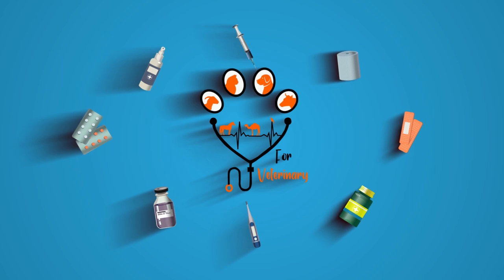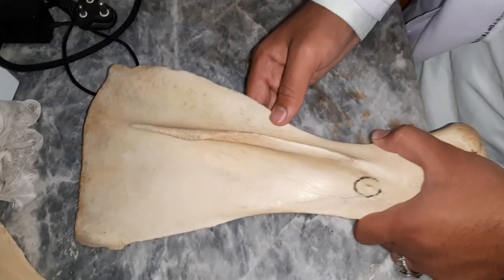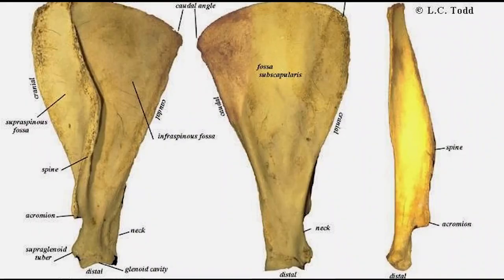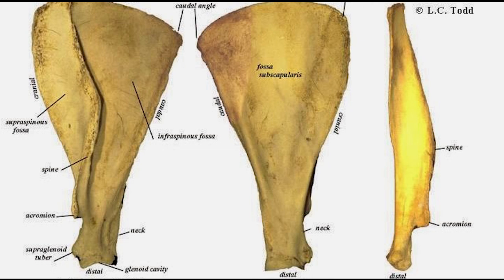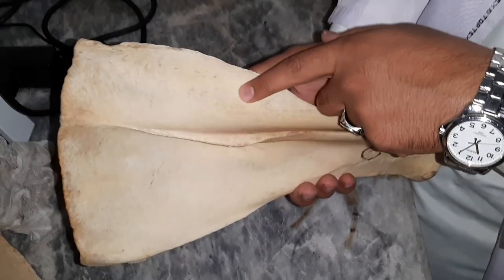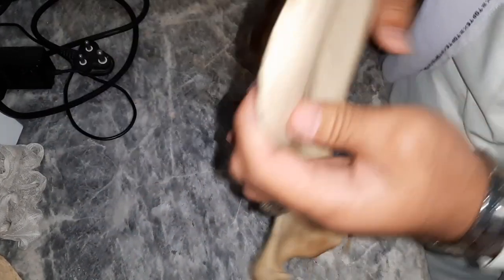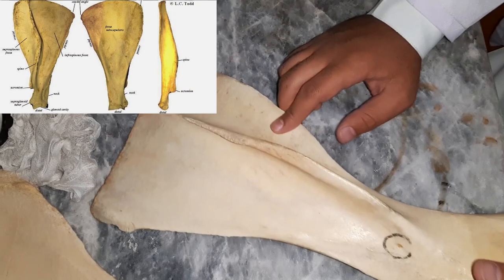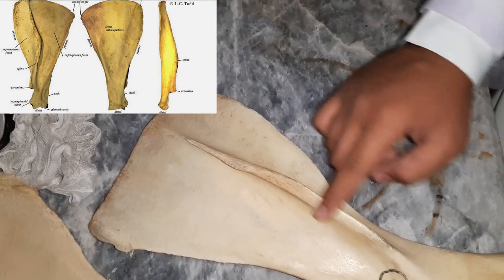Scapula of Horse | Osteology | Anatomy | Equine | V for Veterinary | Animals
This video shows: Anatomy (Osteology) of Scapula of a Horse. How to tell whether Scapula is Right-Sided or Left-Sided. Its different features and Cartilagenous and Muscular Attachments.